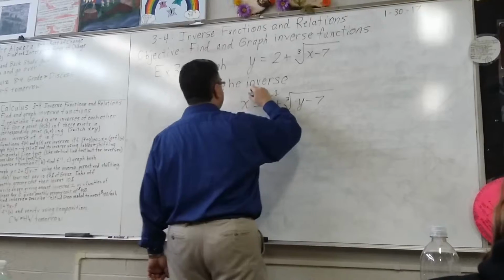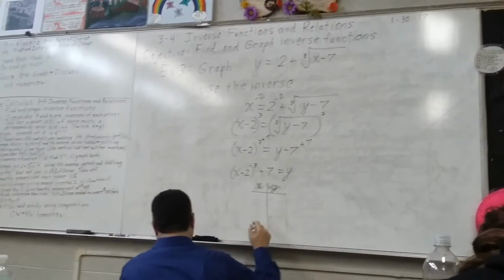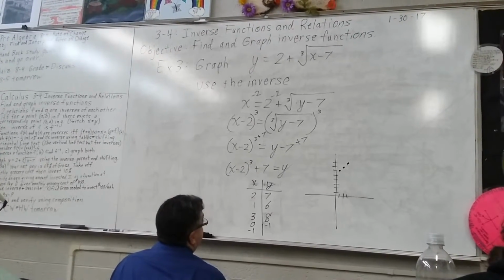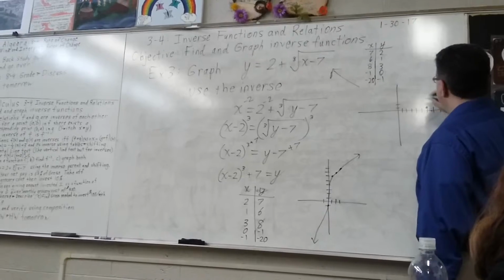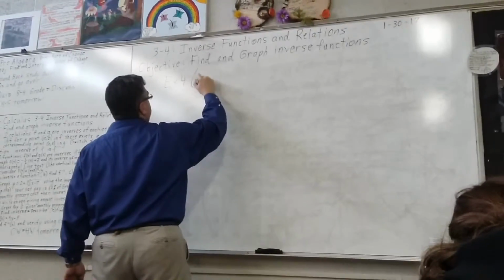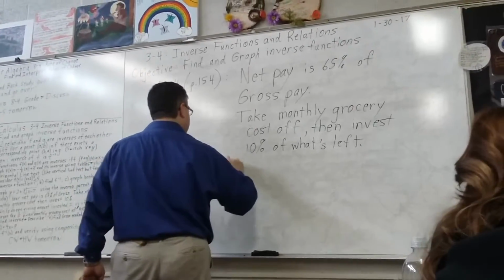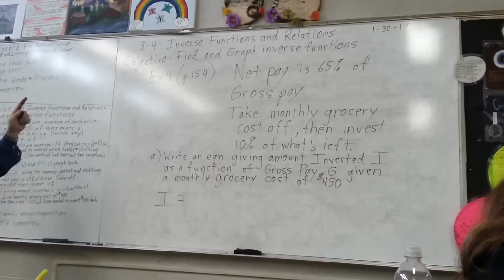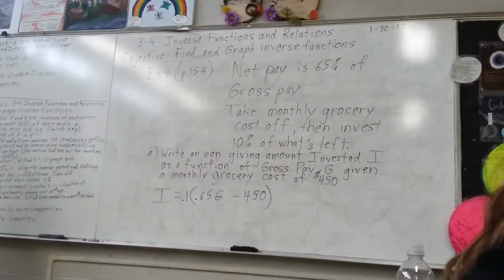1-30-17 PreCalc notes video 2